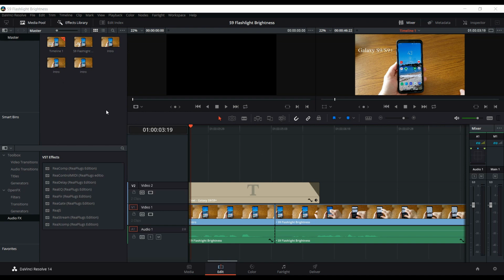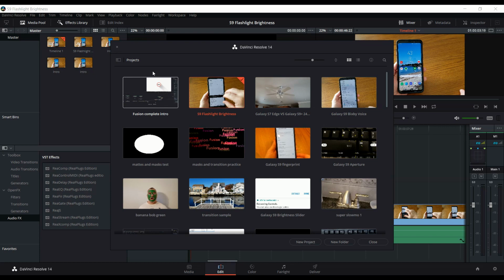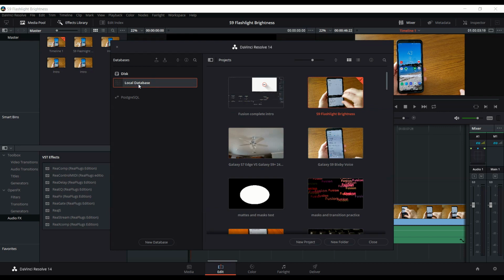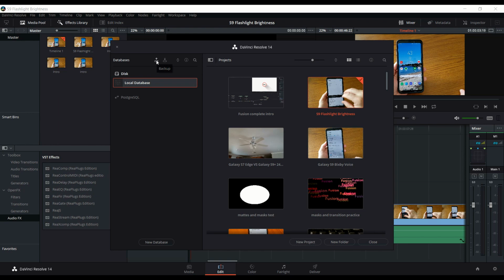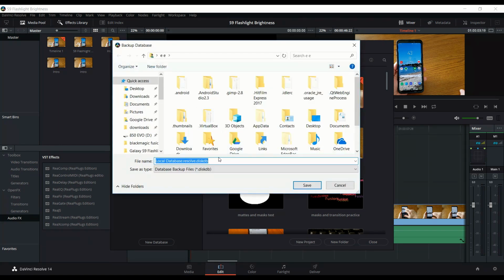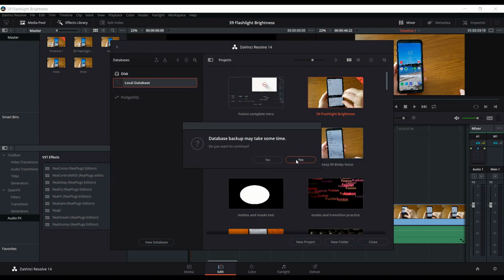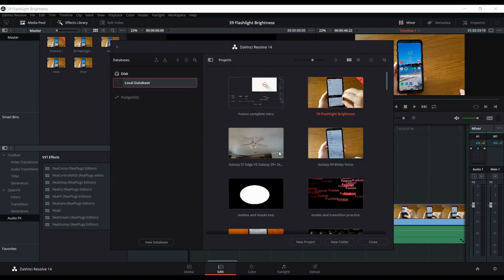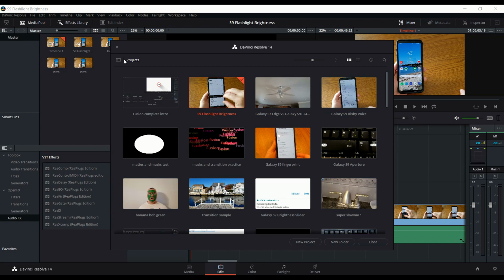Davinci Resolve 14 Backup Database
A quick video showing how to backup your Davinci Resolve 14 database in Windows 10. This is especially useful if you are planning on trying out the new Resolve 15 Beta.

I'm glad I've been able to help so many people with this video. If you use the link to do any shopping on Amazon's site I will get a small amount of money from the purchase, it doesn't cost you anything. I don't want you to feel obligated, I really am glad that this video has helped so many people, thanks.